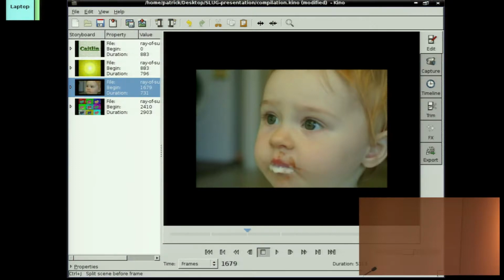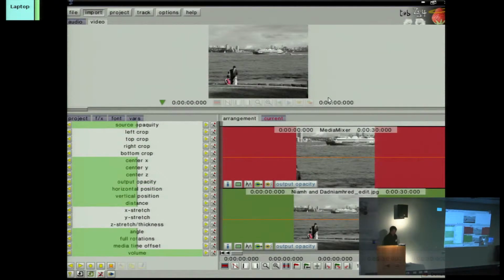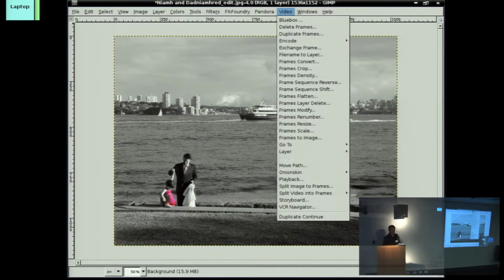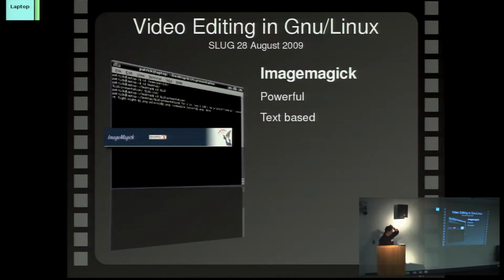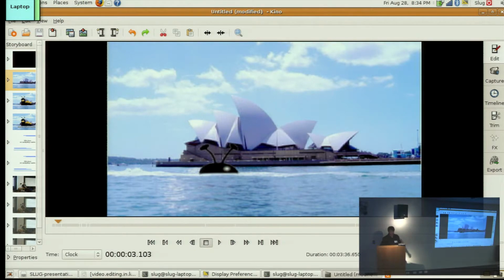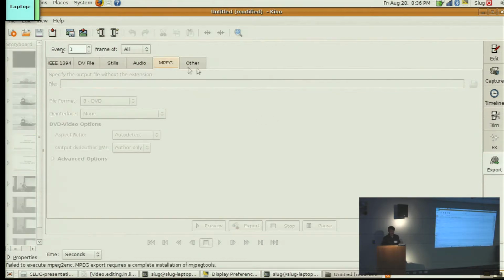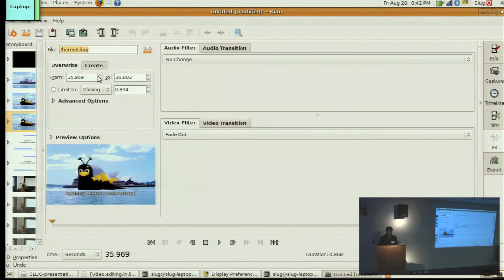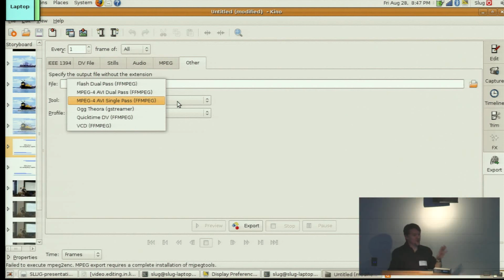Video Editing in GNU/Linux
SLUG - August 9th - Indepth Talk.